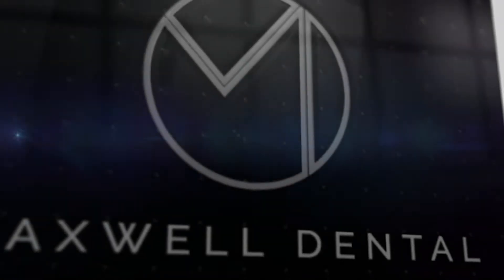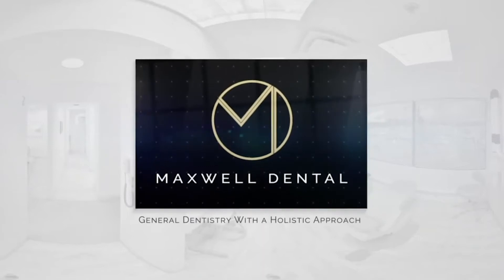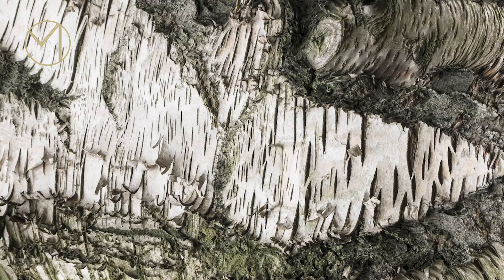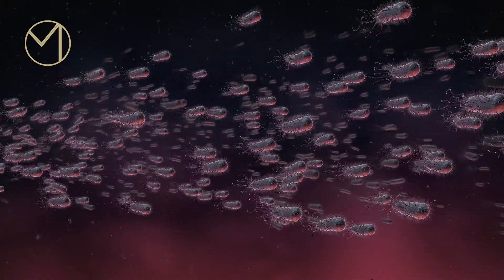How to Outsmart the Bacteria in Your Mouth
Bacteria loves to feed on anything and everything you eat. But, just like the classic story of the Trojan horse, Xylitol disguises itself as sugar to trick bacteria into eating it – ensuring their doom.

If you are interested in learning more about products that contain Xylitol, get in touch today.